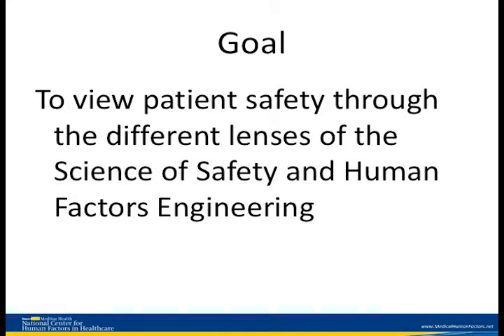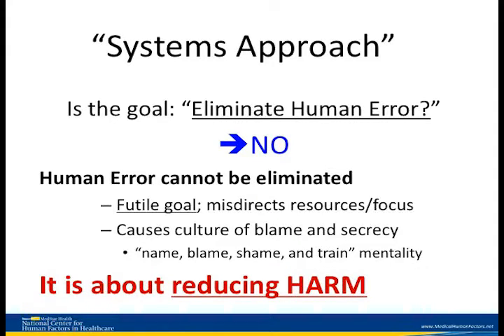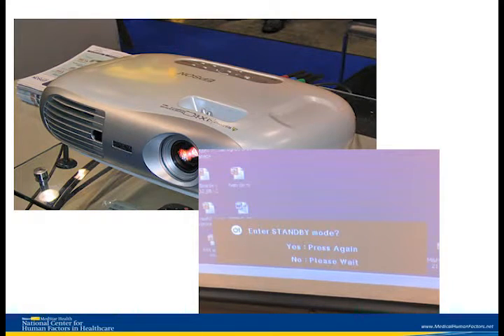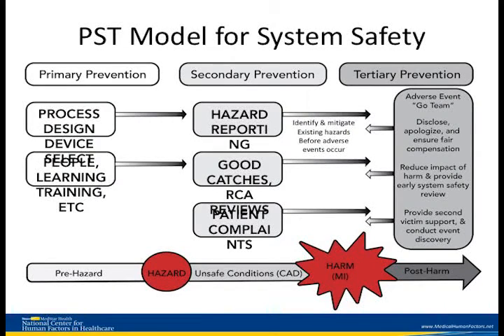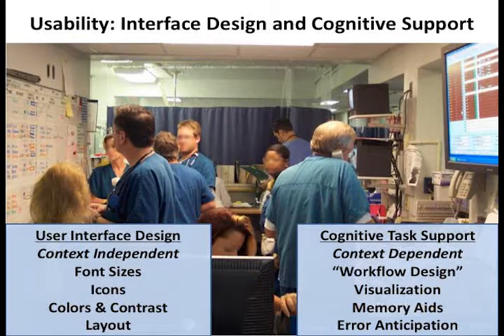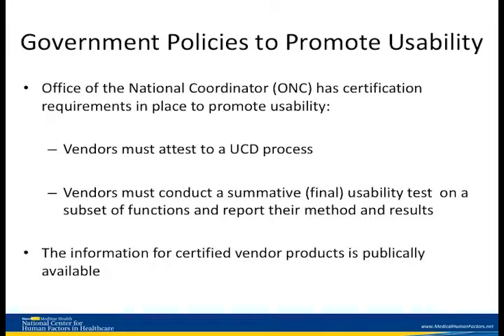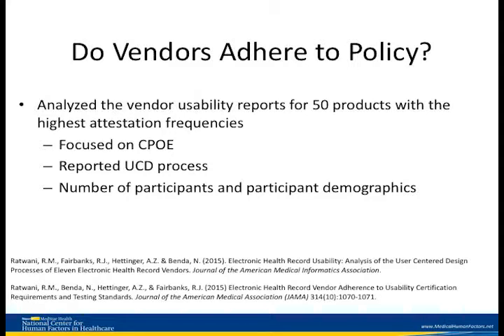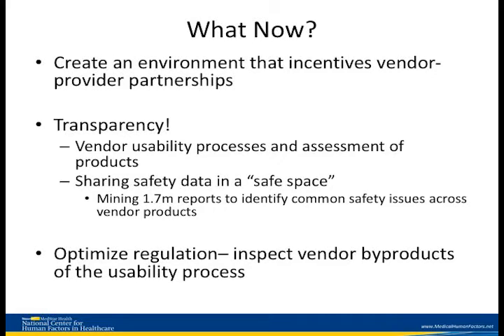Applying Human Factors and Safety Science to Healthcare and Health Information Technology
Terry Fairbanks, MD, MS and Raj Ratwani, PhD of MedStar Health, present at the Health Informatics Presenter Series, hosted by the Department of Biomedical and Health Informatics at the Children's Hospital of Philadelphia